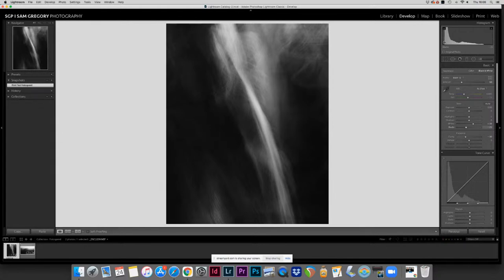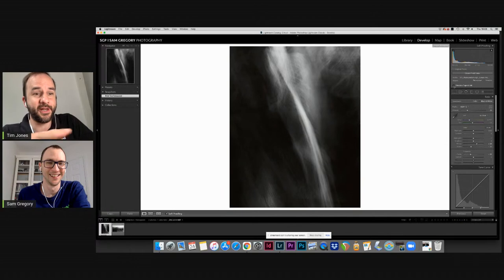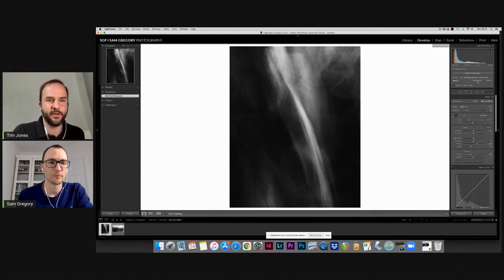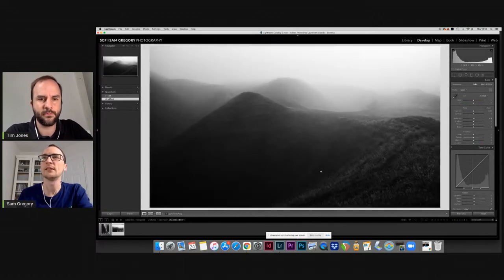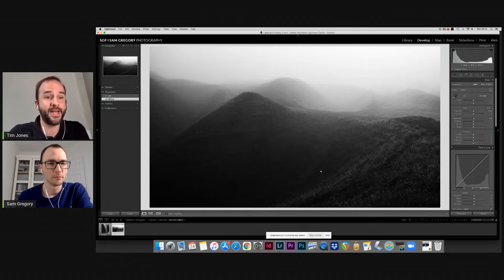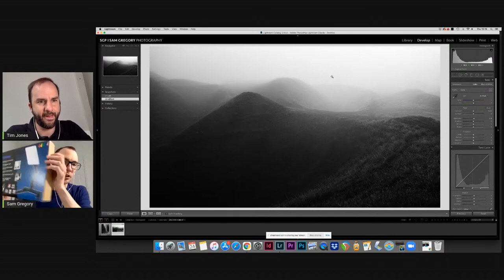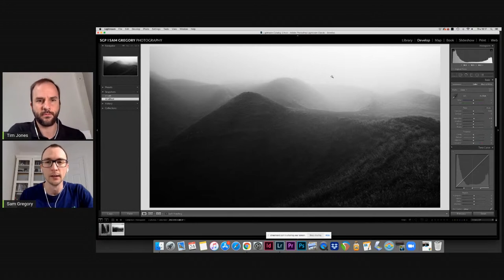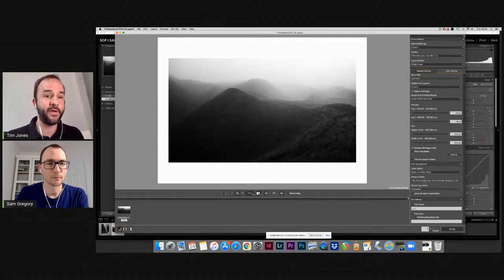Fotospeed Live 4pm Thursday: How should we be printing B&W?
In this weeks live talk Sam and Tim will be looking at Black and White printing from paper choice to which settings to use on the printer. Also should you use a custom profile or the Printers black and White mode?

See you all at Thursday 24th June @ 4pm